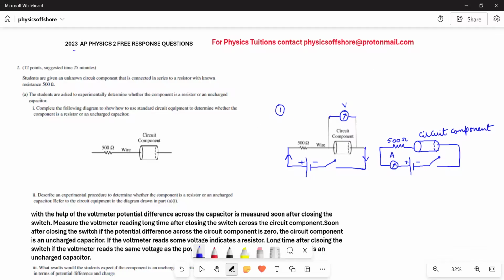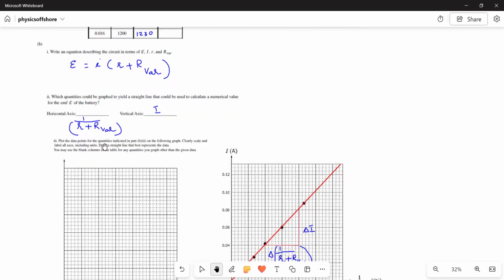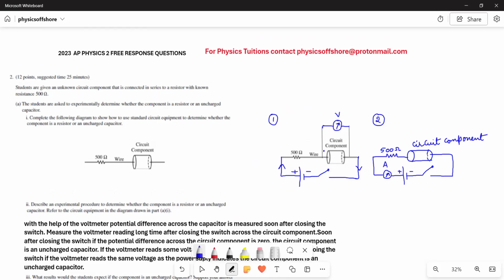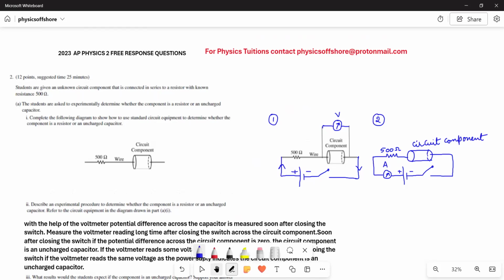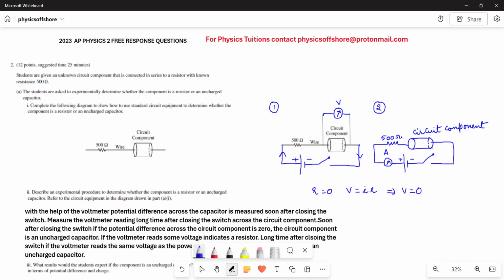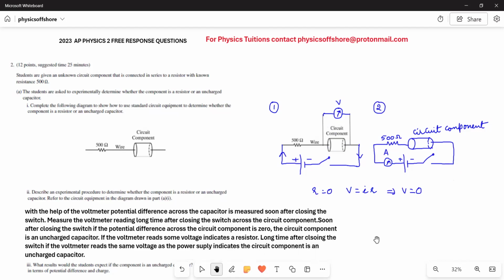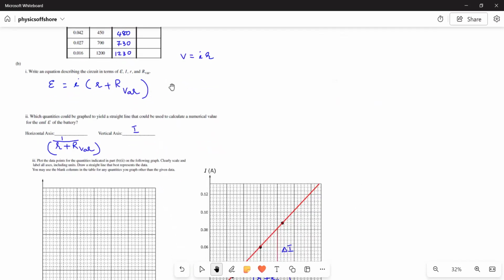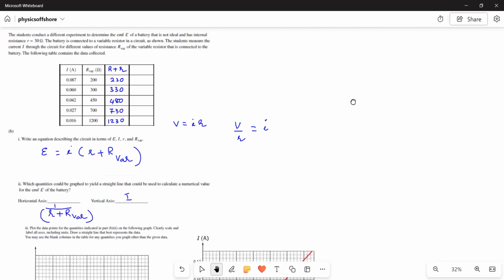2023 AP2 Physics FRQ finding unknown circuit component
2023 AP2 Physics FRQ